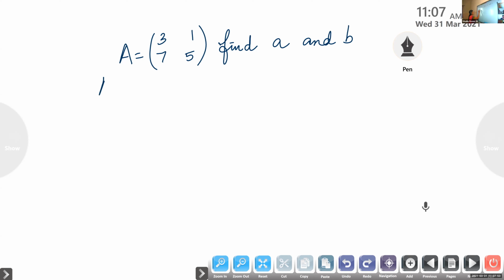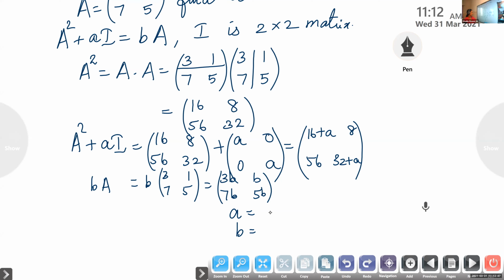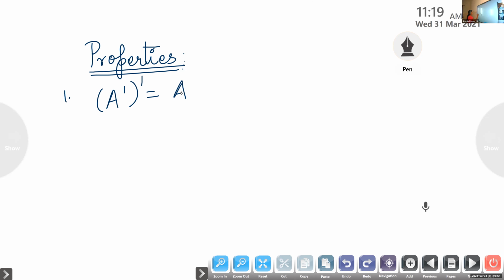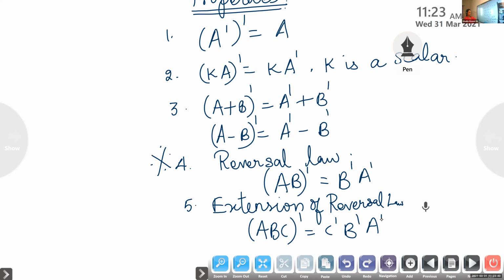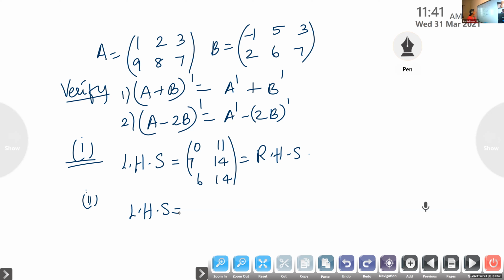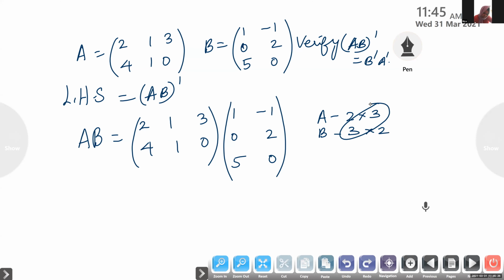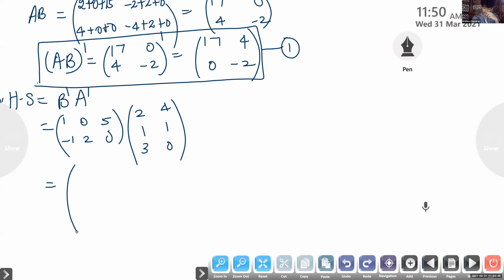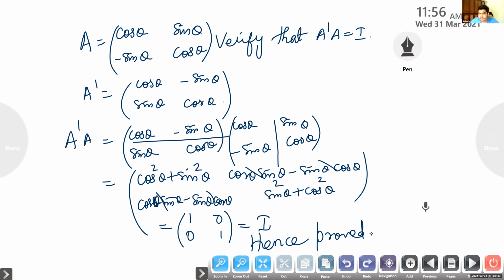Dr.Raju Davis International School | CLASS 12 MATHS | 31-03-2021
CLASS  12  MATHS TRANSPOSE OF MATRICES